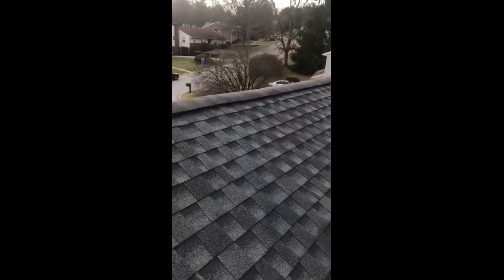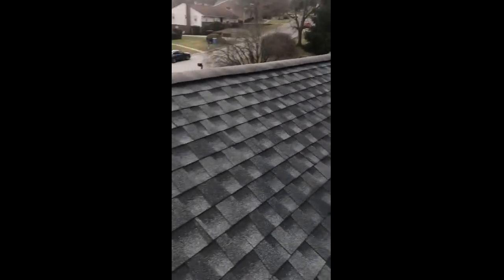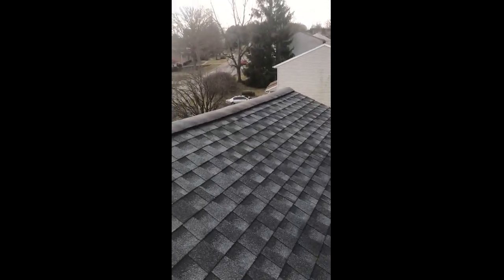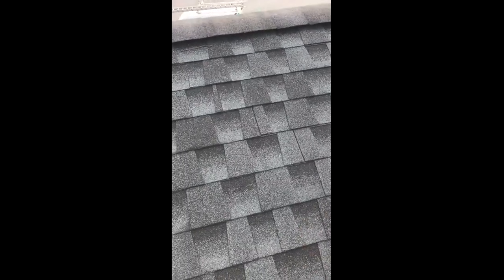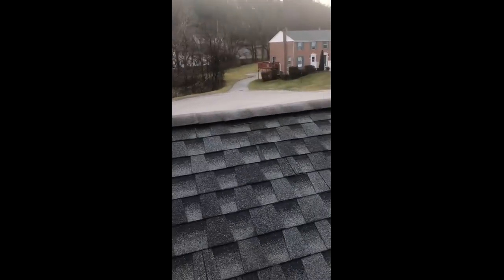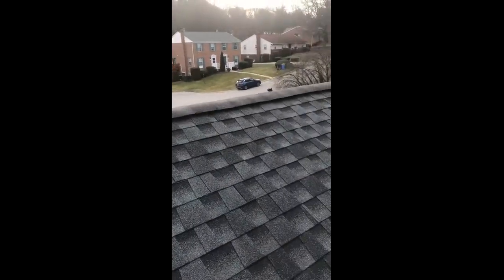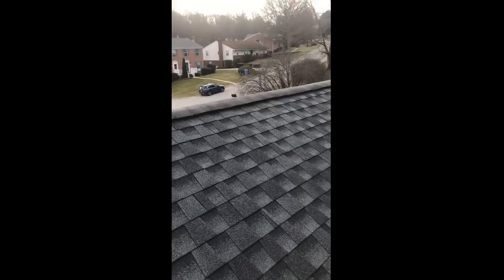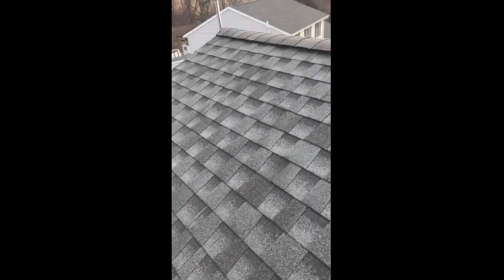Shingle Roof Inspection- York, PA.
Shingle Roof Inspection completed in York, PA.